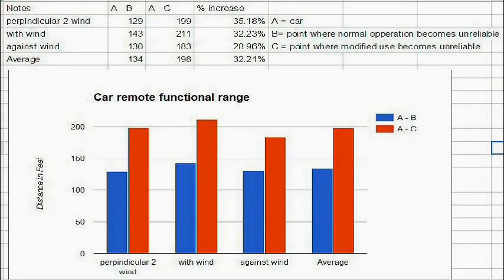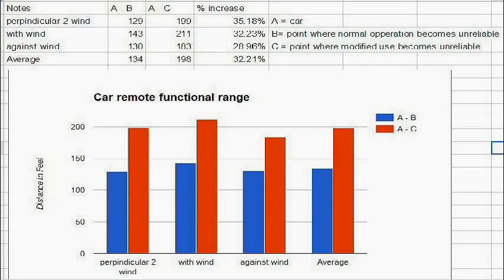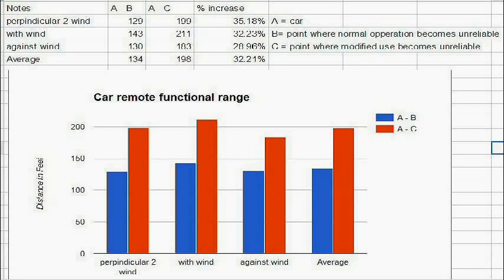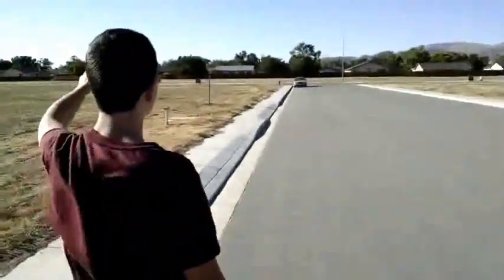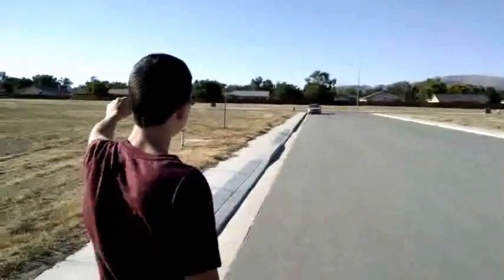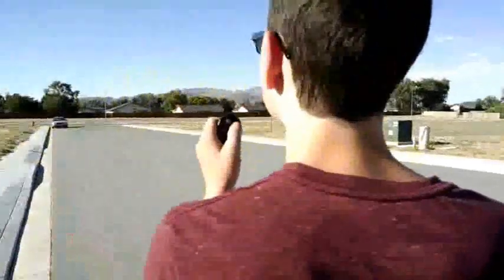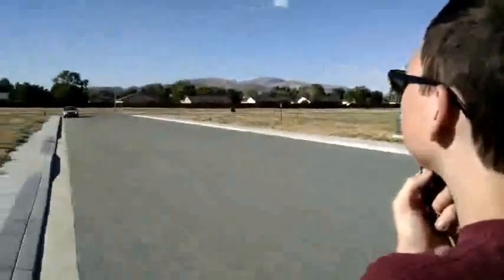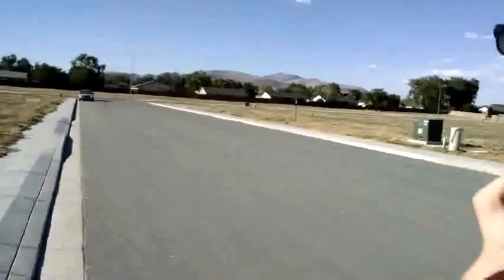Easy Car Remote Range Extender Test (Confirmed! With Data)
There are many videos out there that are false, misleading or meaningless. On our channel we only post videos that actually work. Our videos are meant to confirm ideas, reproduce interesting results or or validate processes. We try our best to show clear and concise results along with as much scientific evidence and data to verify every project. Ultimately we want to reward the inventors and creators of good ideas, and filter out the garbage.